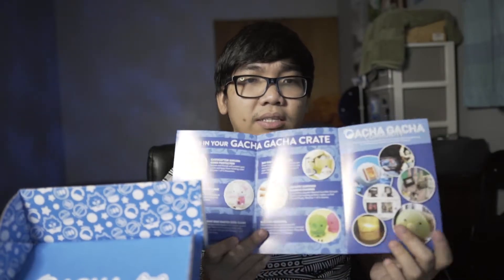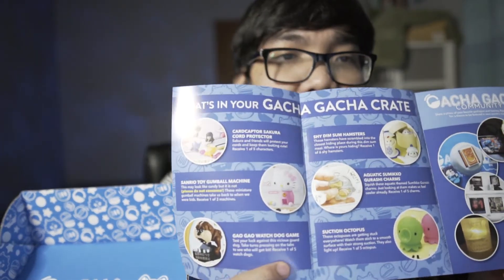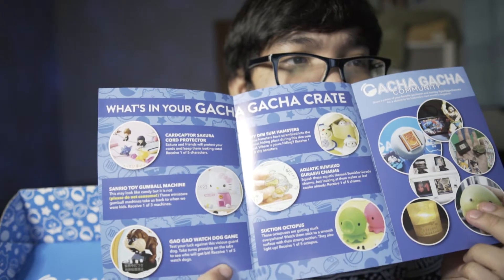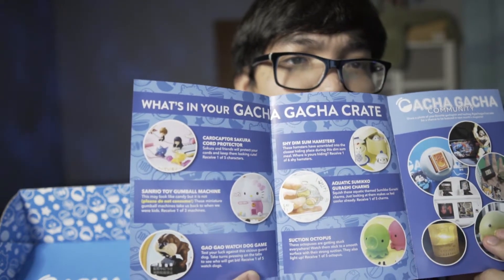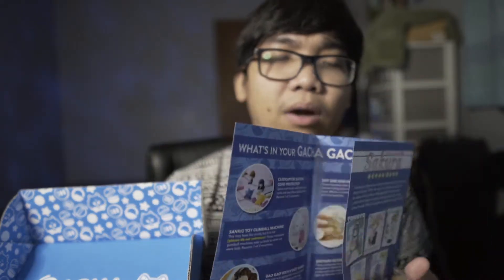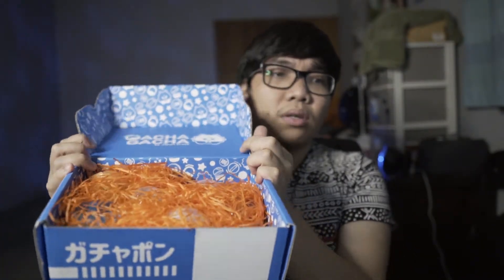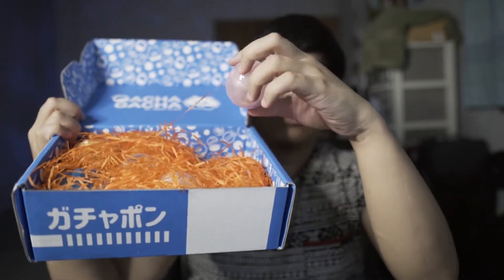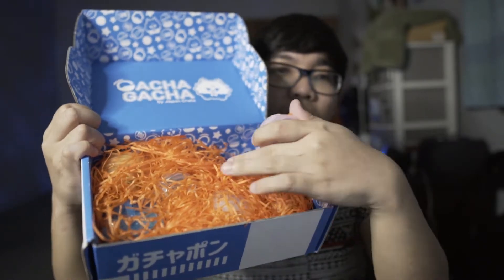Bulldog na Mamaak | Gacha Gacha Crate Unboxing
Gacha Gacha by Japan Crate Unboxing (August 2020 Box)

I do gaming live streams and upload fb exclusive videos.